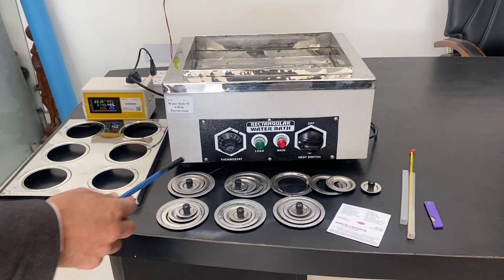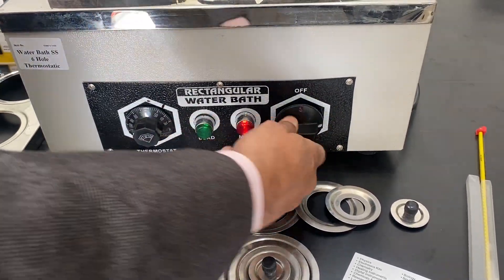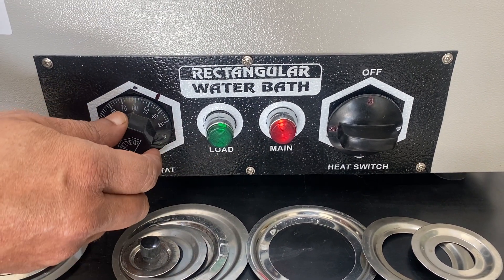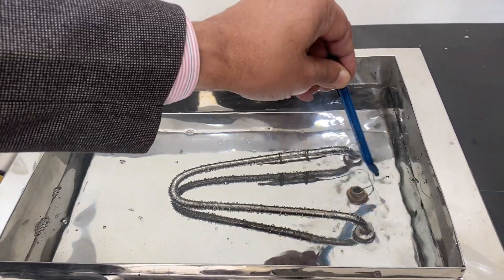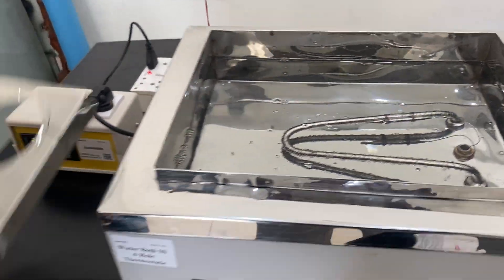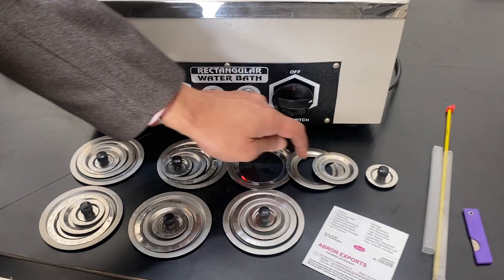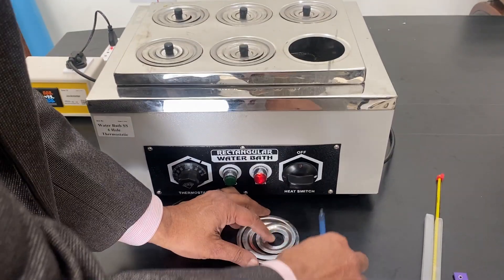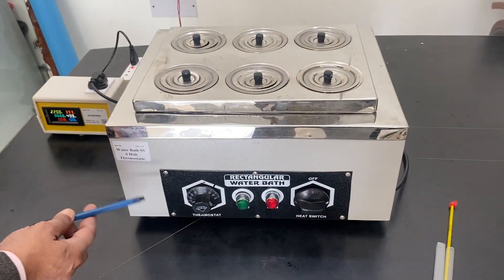how to use water bath thermostatic knob temperature controller 6 holes learning parts heater abron01